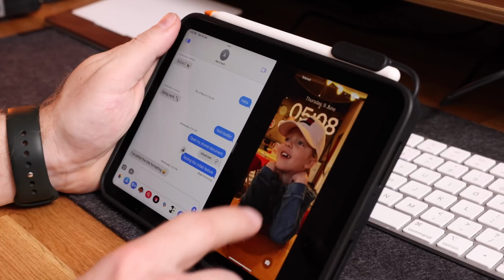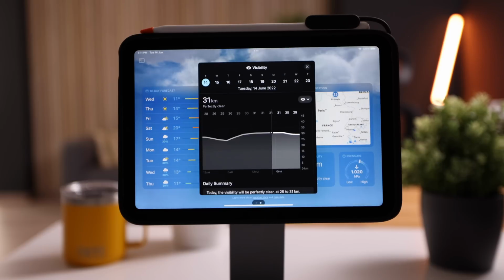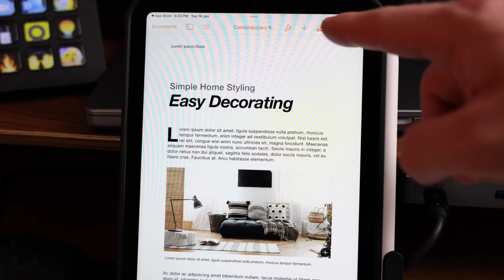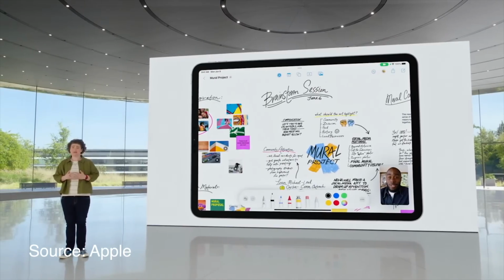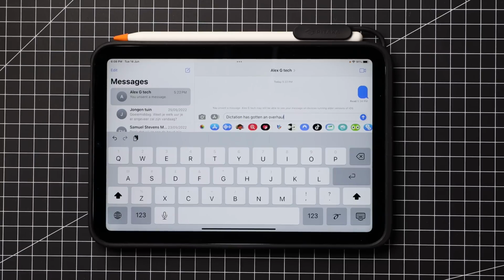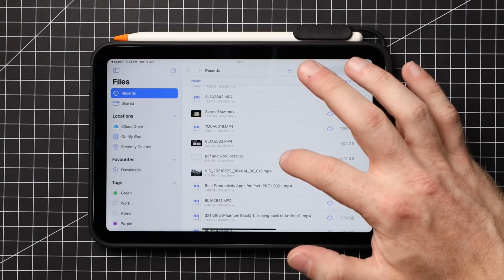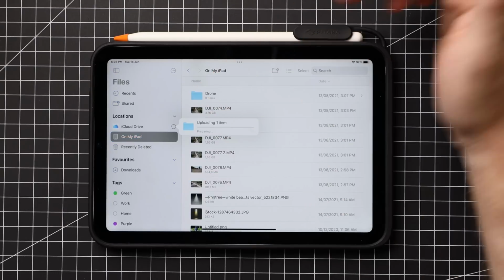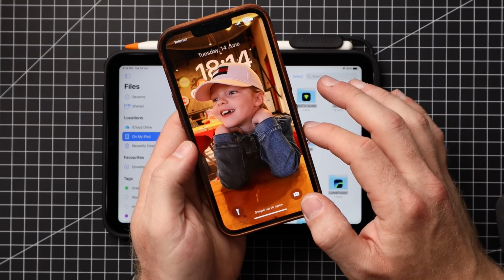iPadOS16 on iPad Mini 6 - Is it Good?!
Will iPadOS 16 work on iPad Mini 6?  How good is iPadOS 16 on iPad Mini? Does stage manager work on iPad Mini 6? I will answer these and more questions on whether iPadOS 16 is worth it on iPad Mini 6.

Awesome Modular Ipad sleeves/bags -

I launched my new iPad Apps ICON PACK!!